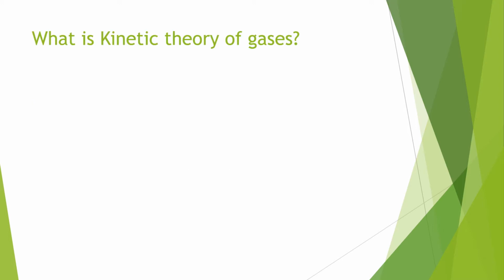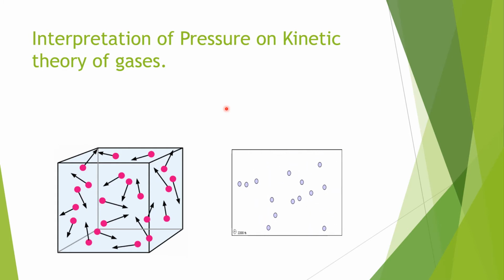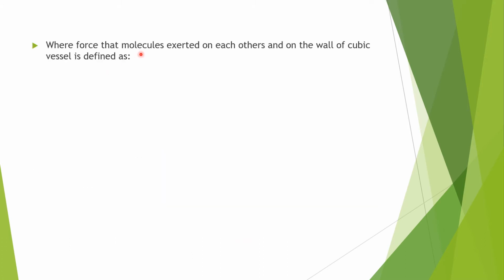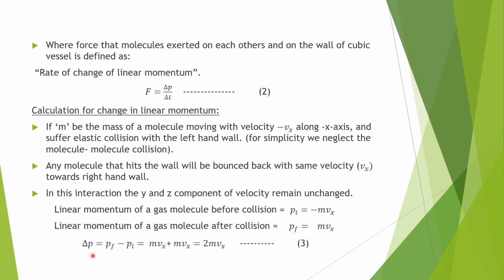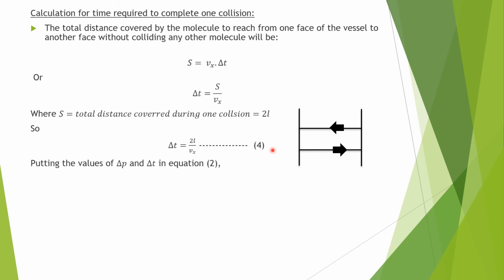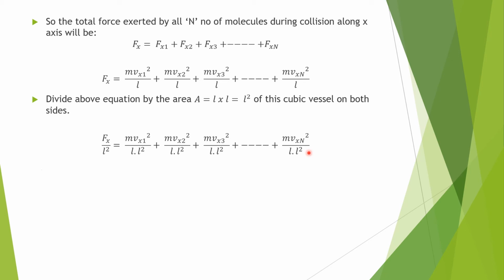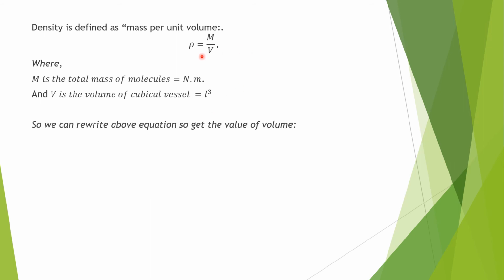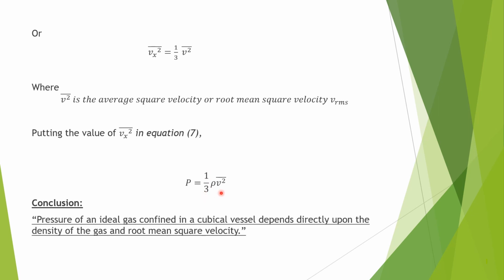XII Physics Kinetic Theory of Gases Part I by Hiba Haq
Hiba Haq
Lecturer of Physics
Government Degree College Malir Cantt Karachi